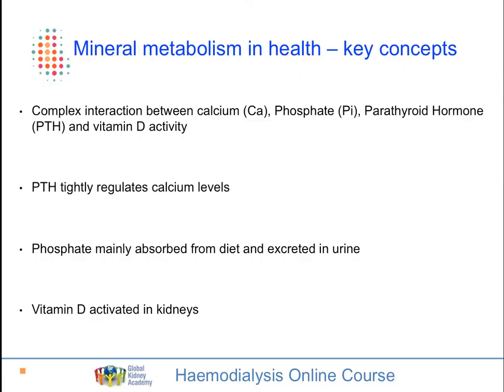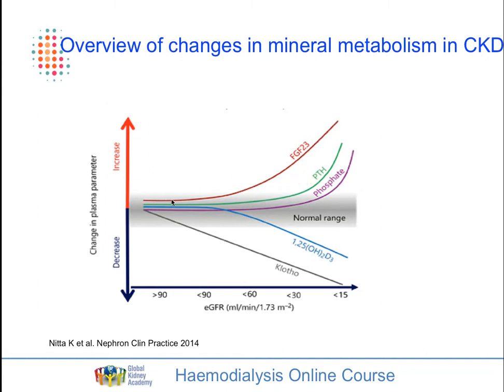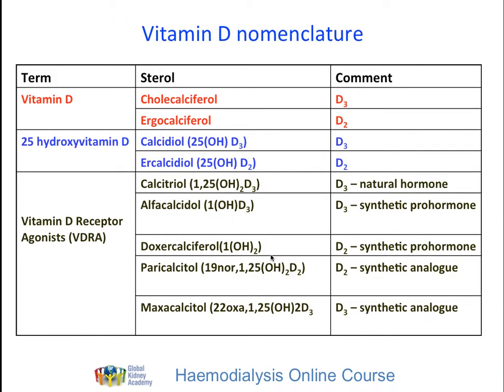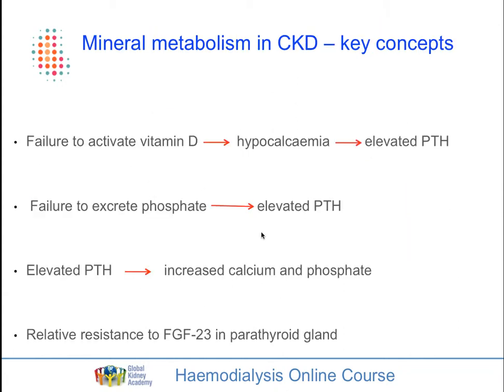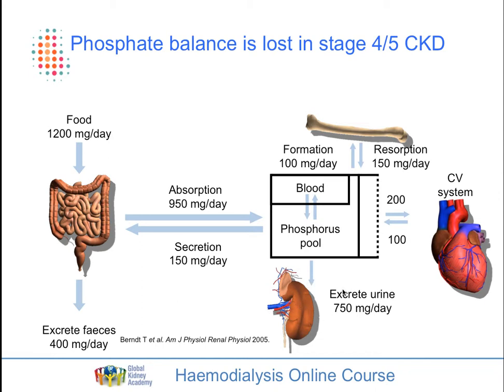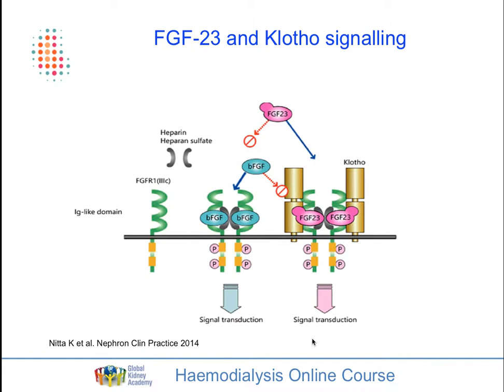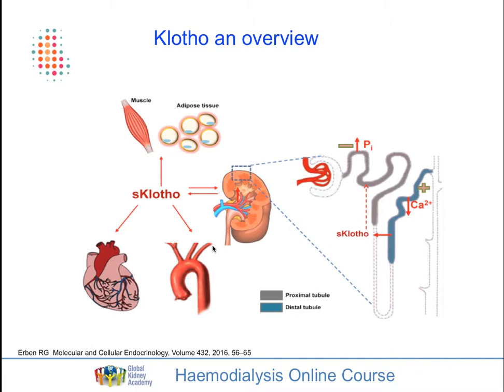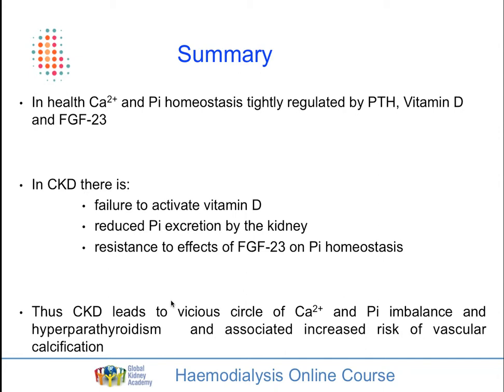Mineral Metabolism in Health and CKD, Prof Arif Khwaja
Lecture on Mineral Metabolism prepared in 2017 by Professor Arif Khwaja (Sheffield Kidney Institute, UK) for the Global Kidney Academy (GKA) Haemodialysis Online Course (HOC).
Copyright GKA.com